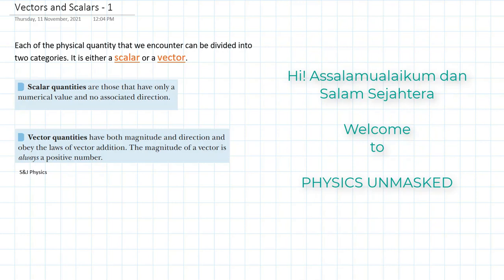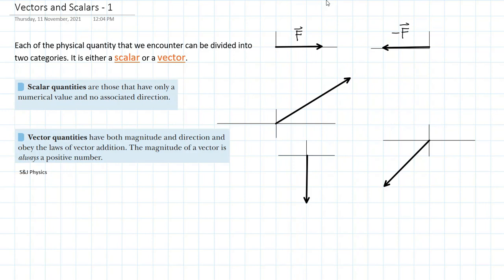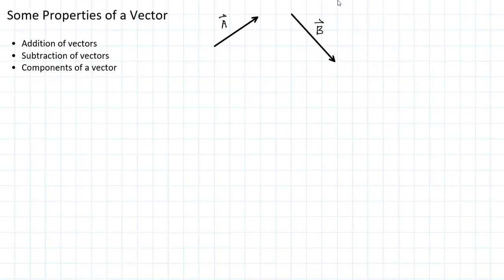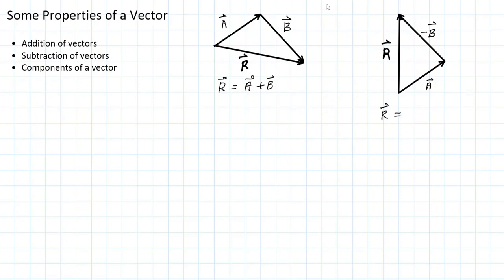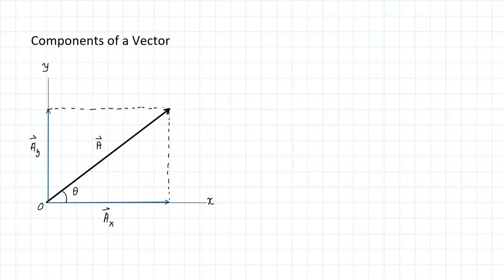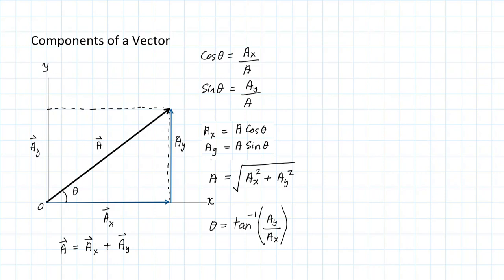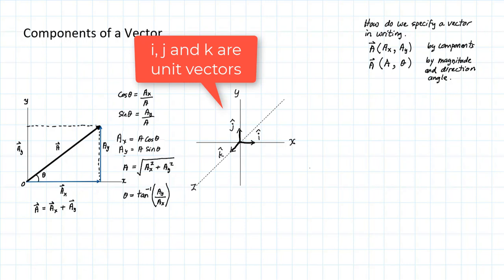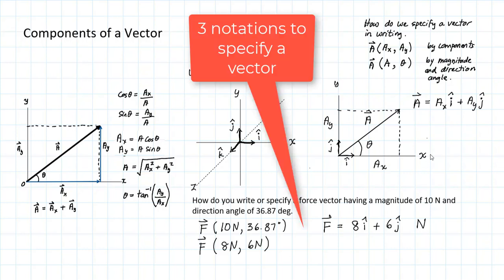Vectors and Scalars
What vectors and scalars are and their properties. How to specify a vector in the different notations.